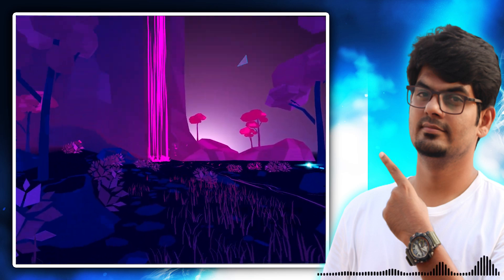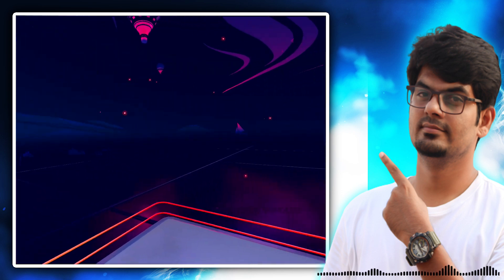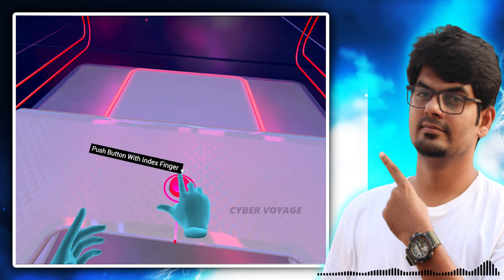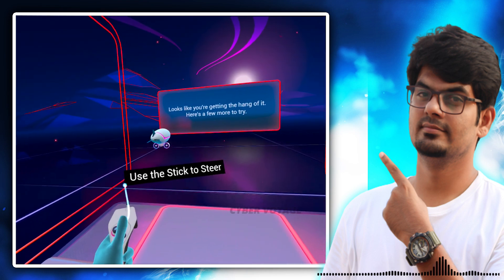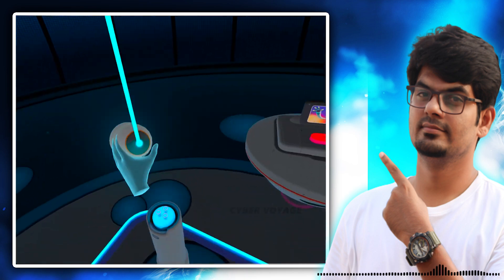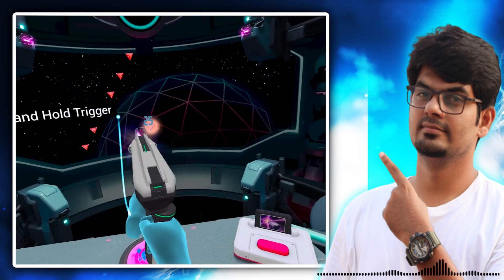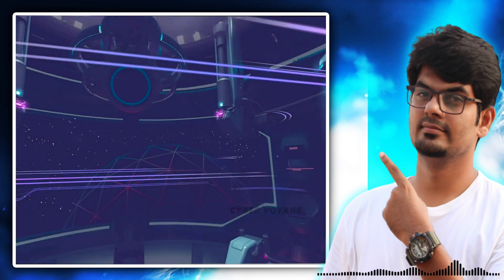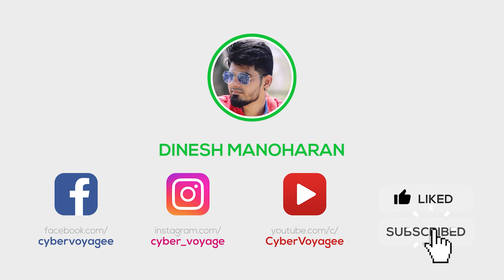How setup Metaverse | Oculus Quest 2 | Cyber voyage | Tamil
How to properly setup Oculus Quest 2 for the first time in tamil | Oculus Quest 2 | Cyber voyage